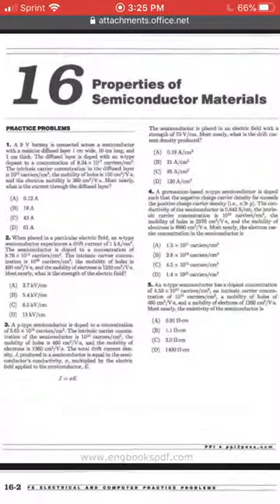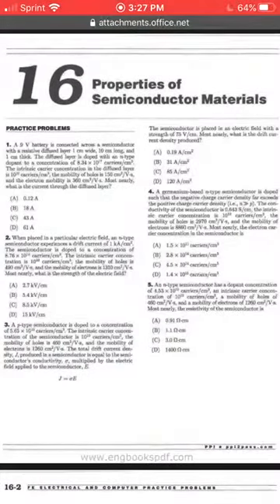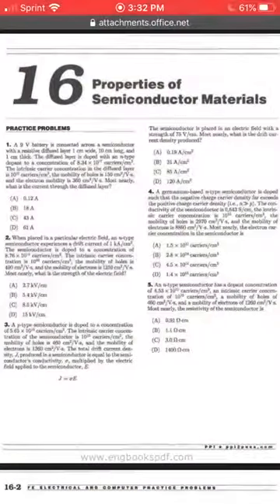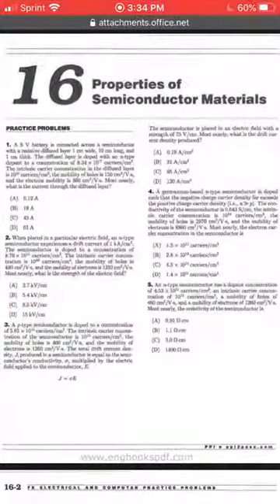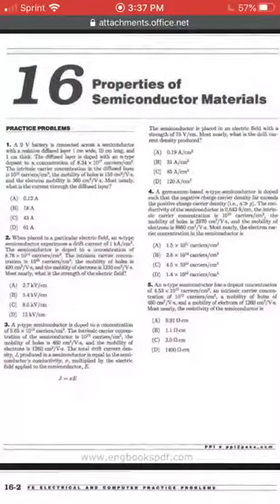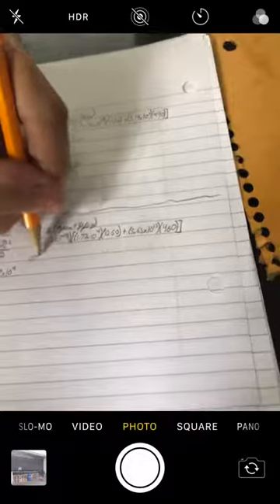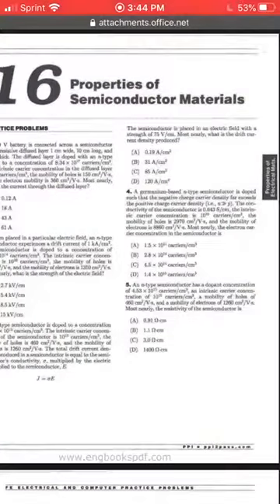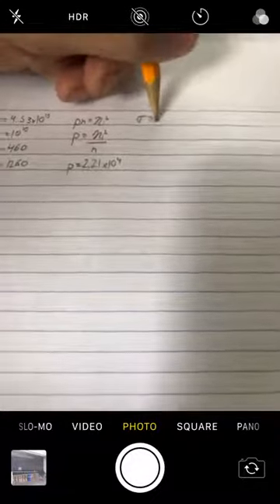FE Review Session Properties of Semiconductor Materials (Electrical 3/20)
Eric is here to review some Properties of Semiconductor Materials Problems for the FE Exam.